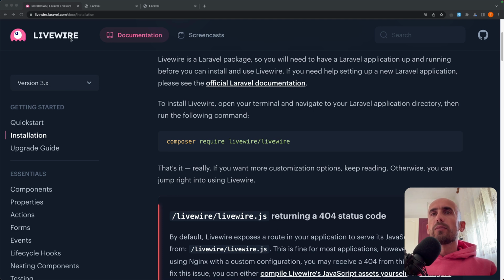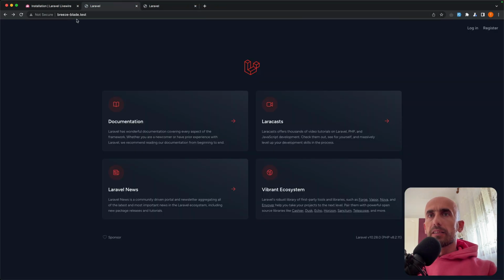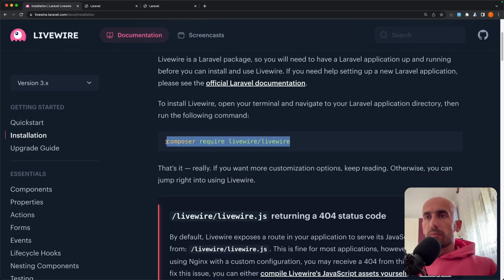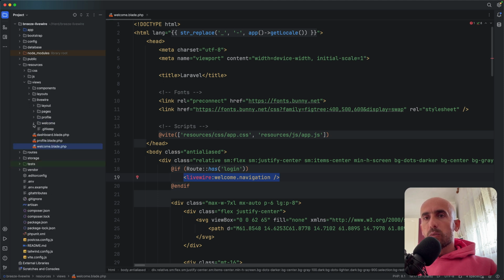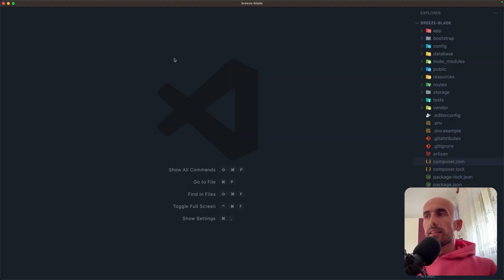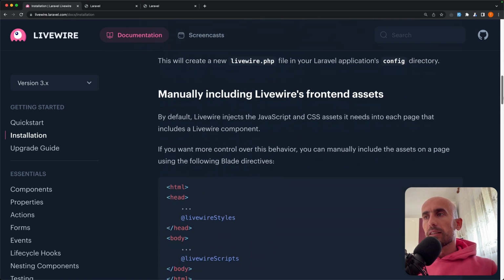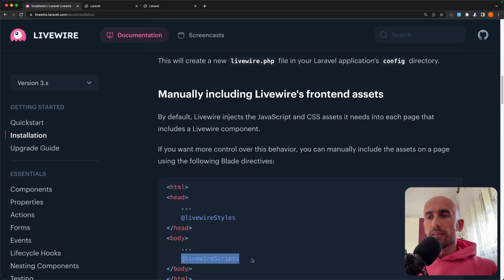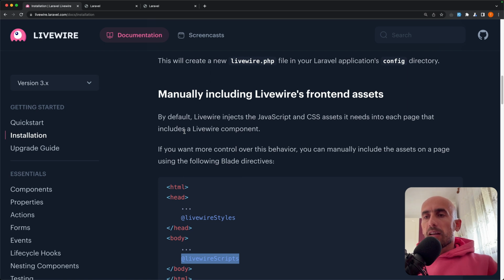Installation - Laravel Livewire v3 Tutorial episode 2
Laravel Livewire v3 is a full-stack framework for Laravel that makes building dynamic interfaces simple, without leaving the comfort of Laravel. It provides a number of features that make it ideal for developing modern web applications, including:

Interactive components: Livewire allows you to create reusable components that can be updated dynamically, without the need for page reloads.
Server-side rendering: Livewire components are rendered on the server, which means that they can be SEO-friendly and performant.
Real-time updates: Livewire can automatically update your components when data changes, without the need for manual intervention.
This tutorial will teach you how to get started with Laravel Livewire v3. You will learn how to create Livewire components, update them dynamically, and handle form submissions. You will also learn about some of the new features in Livewire v3, such as layout attributes and reactive updates.

What you will learn in this tutorial:

How to install and configure Laravel Livewire v3
How to create Livewire components
How to update Livewire components dynamically
How to handle form submissions in Livewire
How to use layout attributes in Livewire v3
How to use reactive updates in Livewire v3
Prerequisites:

A basic understanding of Laravel
Some knowledge of JavaScript is helpful, but not required
Target audience:

Laravel developers who want to learn how to use Livewire to build dynamic web applications
Web developers who are looking for a more efficient way to build interactive UIs
If you are interested in learning more about Laravel Livewire v3, then this tutorial is for you!